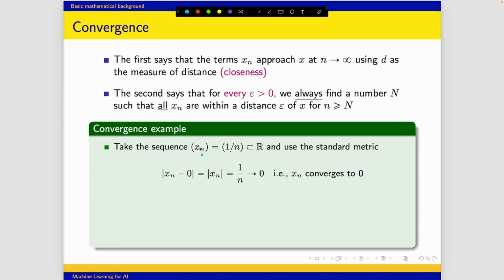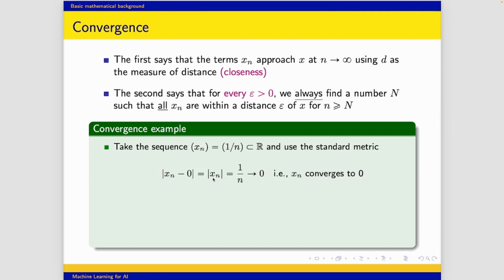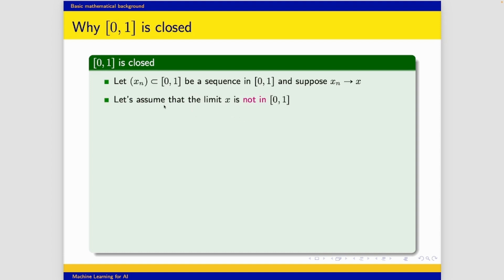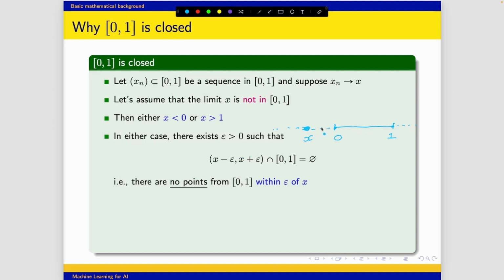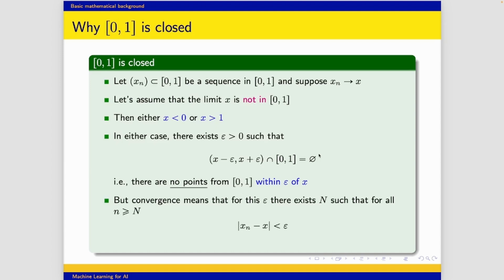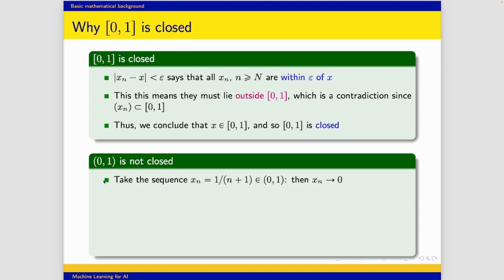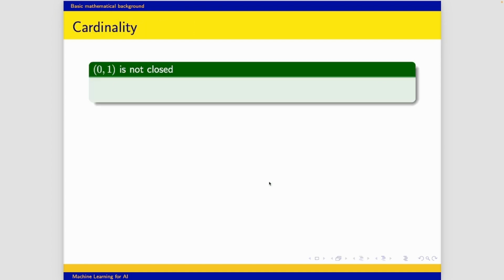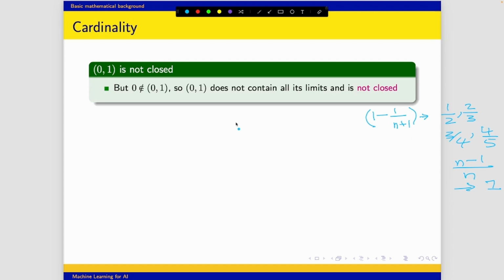Examples of Closed Sets And Convergence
This video is part of a full series on Linear Algebra for Machine Learning — From First Principles.

This part lays the groundwork: examples of closed sets and convergence.